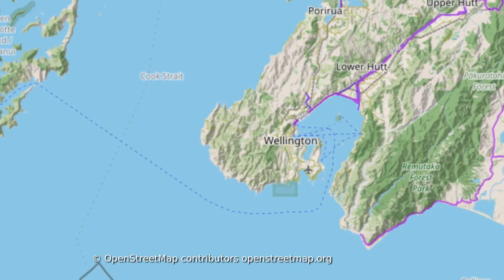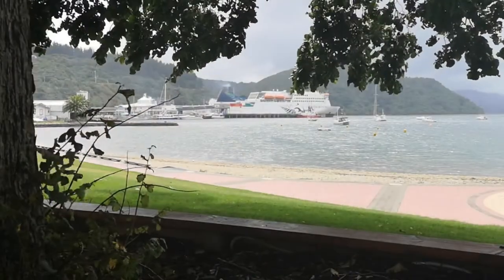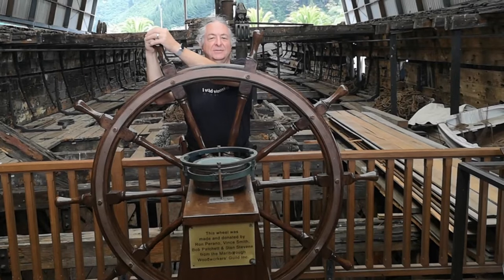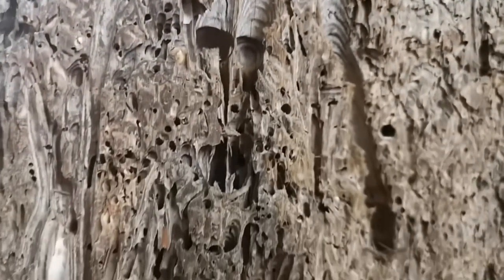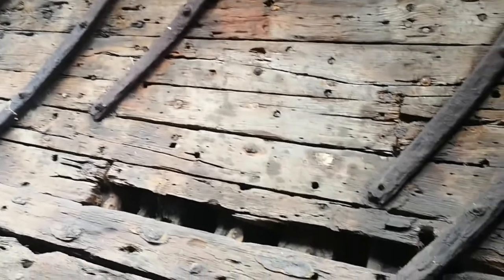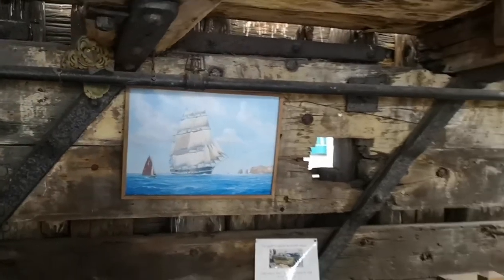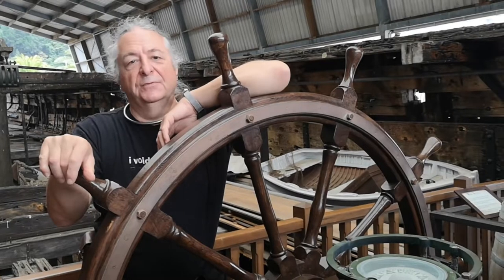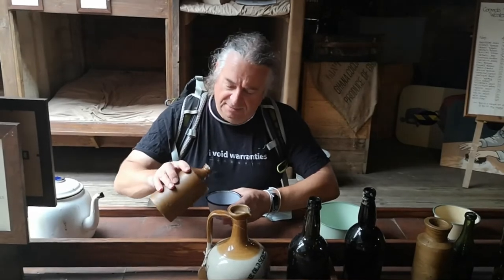Episode 77 - The Edwin Fox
At the top end of New Zealand's South Island is a town called Picton, where inter-island ferries haul freight and passengers between there and the capital Wellington. If you're ever there, pay a visit to the Edwin Fox, an old, teak-hulled sailing vessel with more history than it has barnacles!